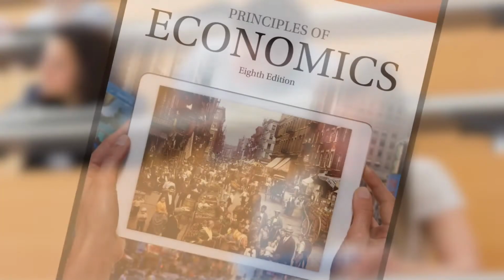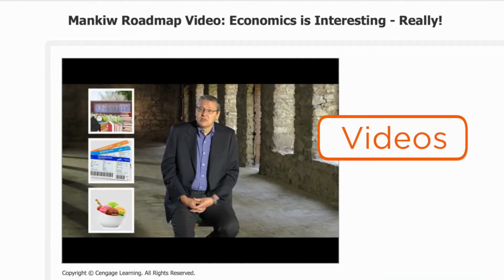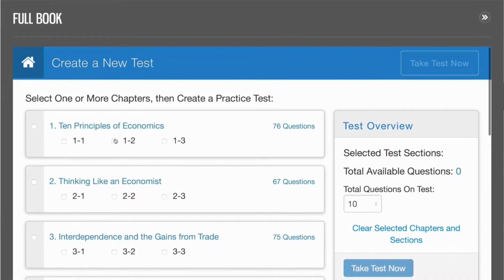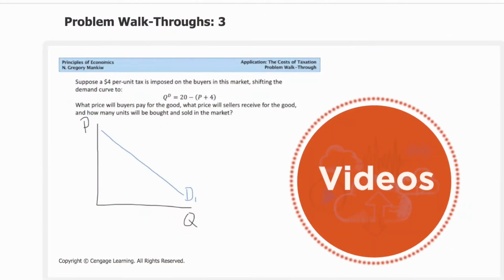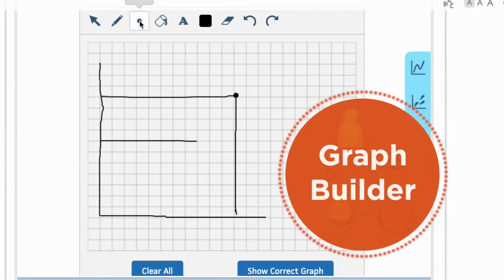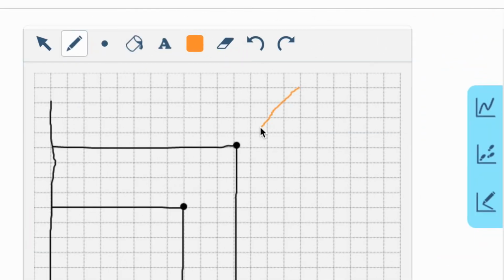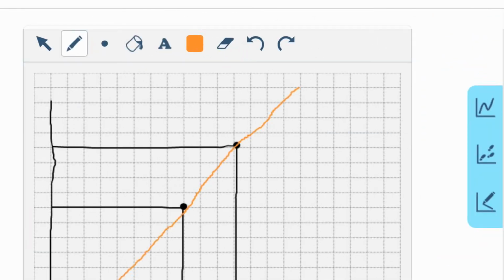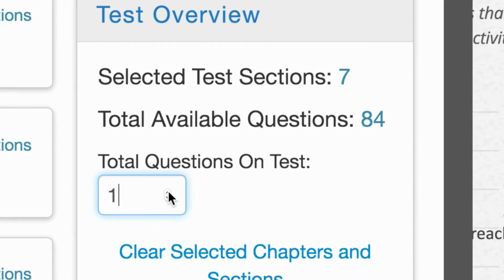MindTap for Economics - Mankiw's Principles of Economics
Students using Mankiw's Principles of Economics text with MindTap talk about their favorite features, useful tips, and how they'd recommend using MindTap to their friends.